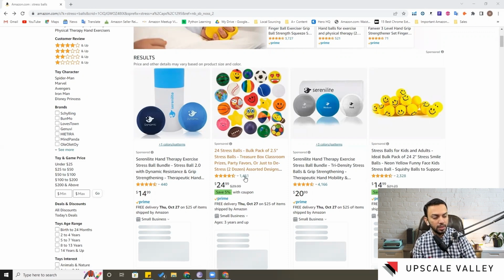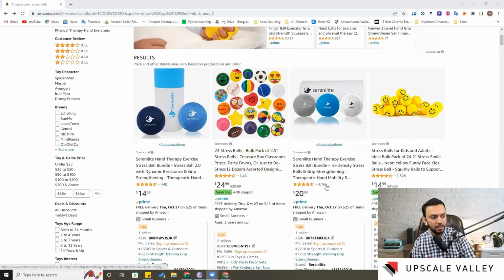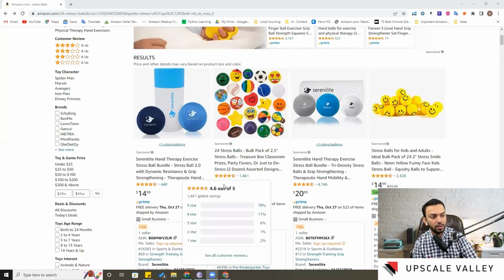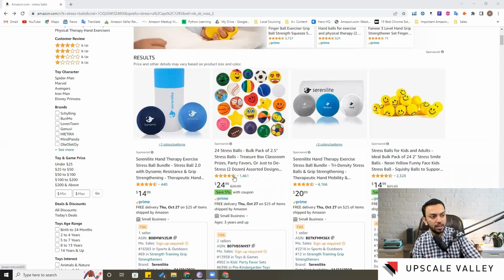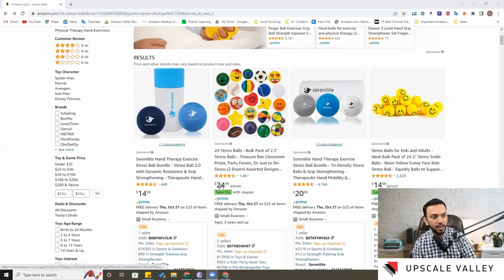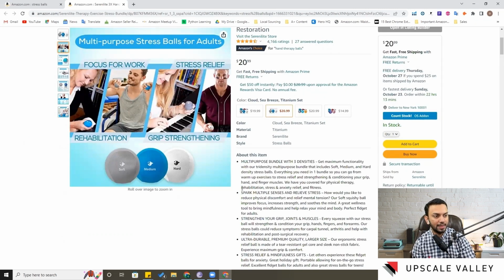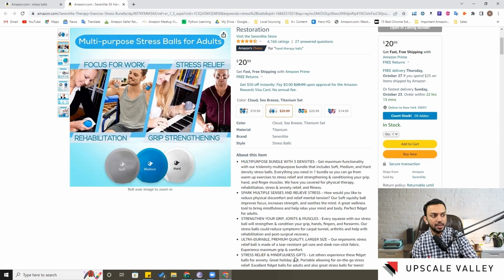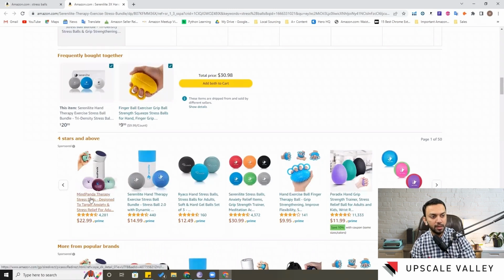Amazon Product Listing, CTR & Conversion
Today's discussion is about Amazon Product Listing, Conversion and CTR. A product's journey should begin right at the moment when the desired customers looking for it sees it or the product comes in front of their eyes. Hence discussing in detail from this very crucial step and of course sharing tips along the way how can an amazon sellers increase their CTR & Conversion.